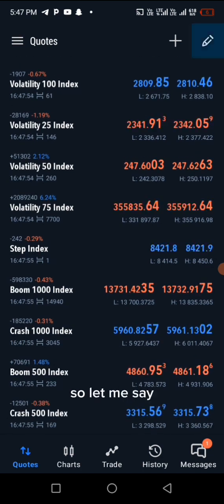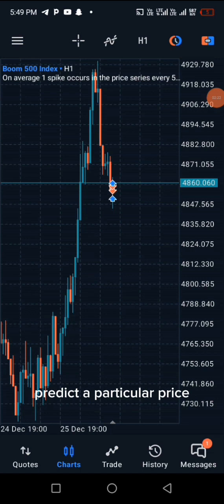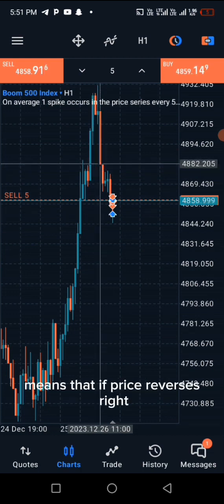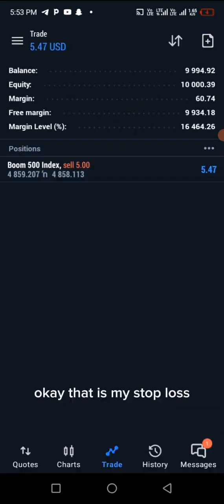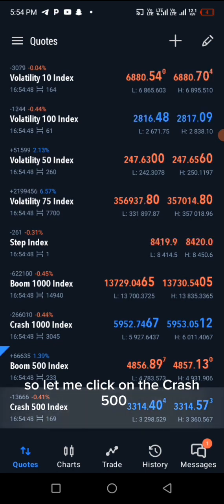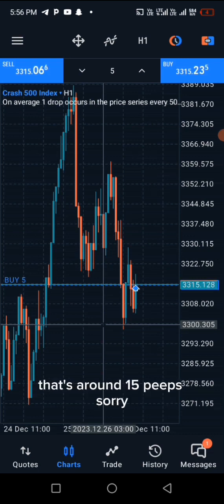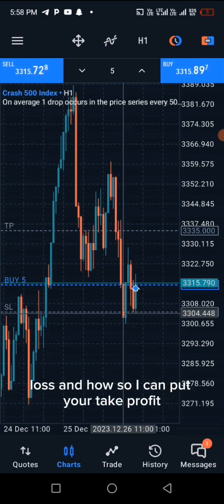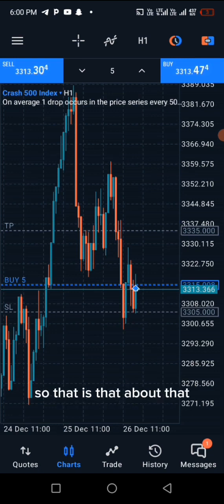How to Put Stop Loss and Take Profit on trades, also how to modify and close bulk Operations.